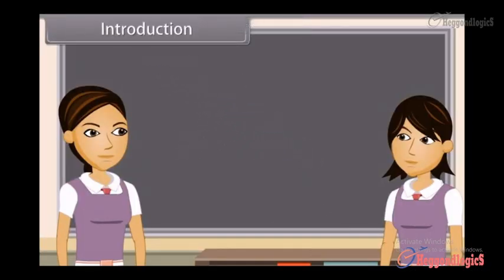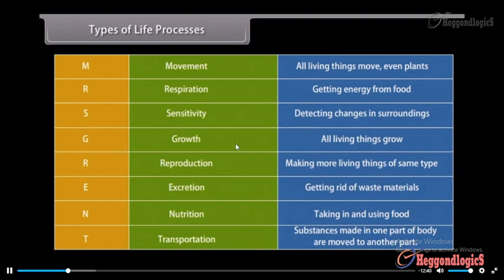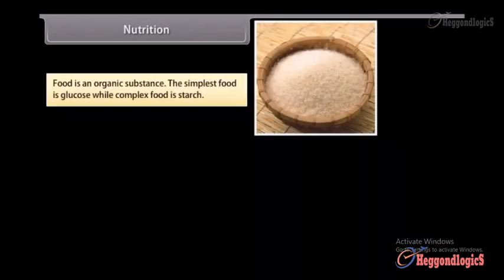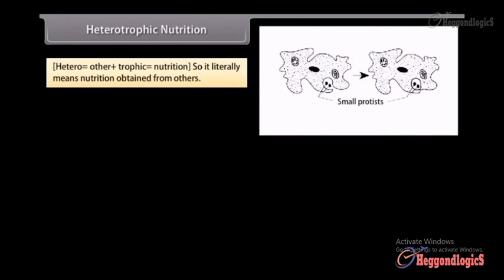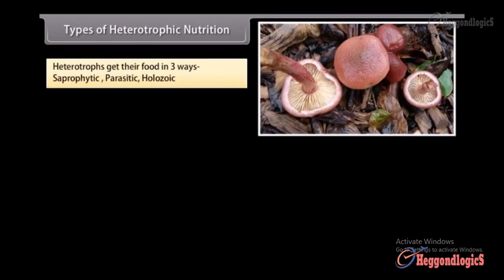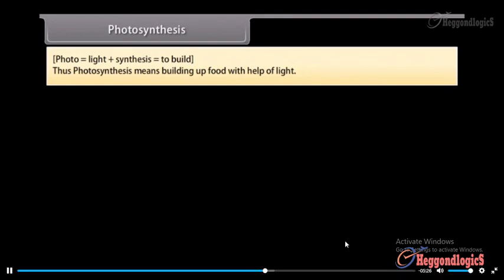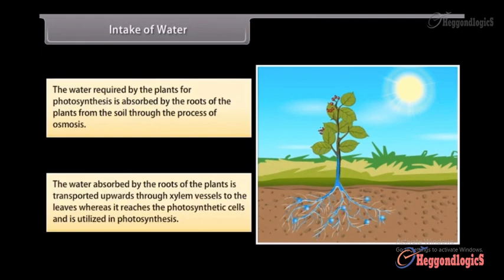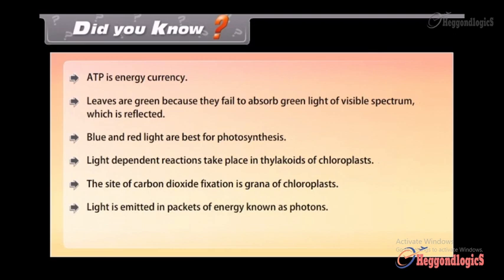10th standard science life process part 1#success